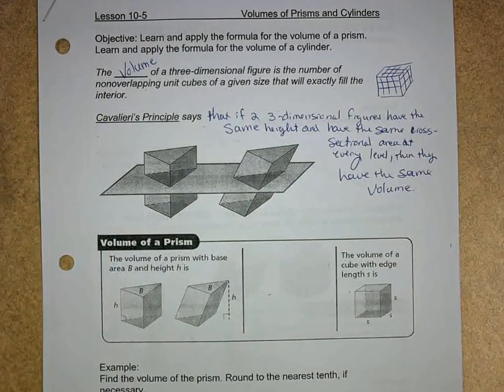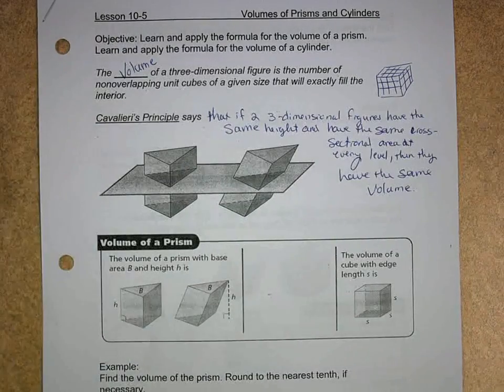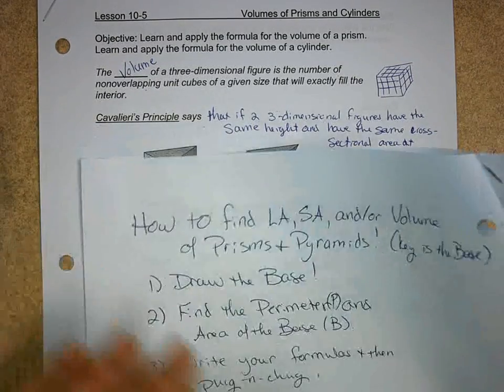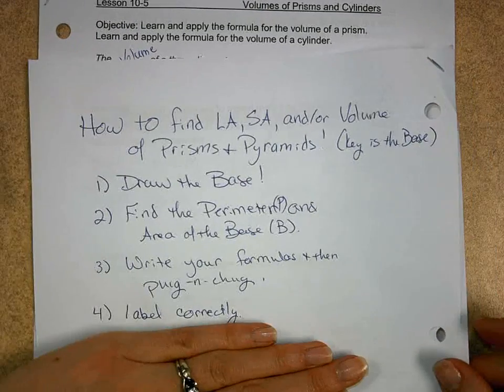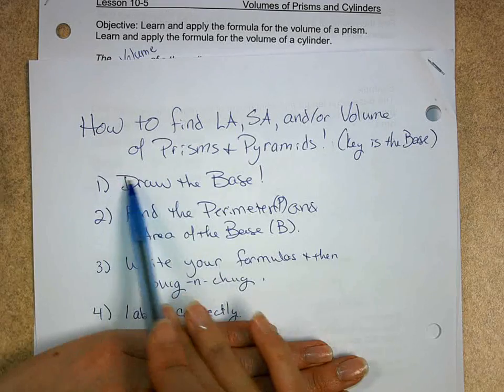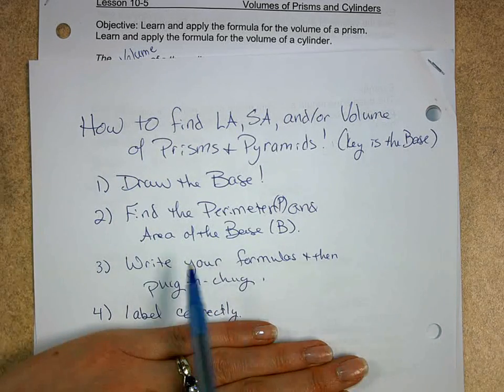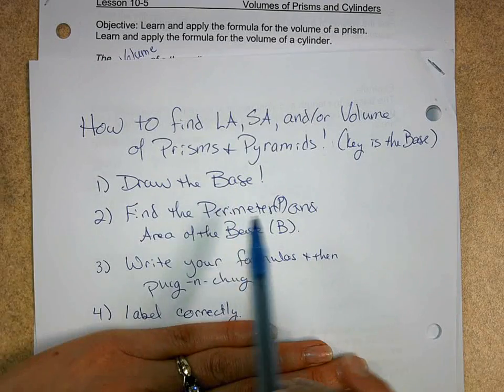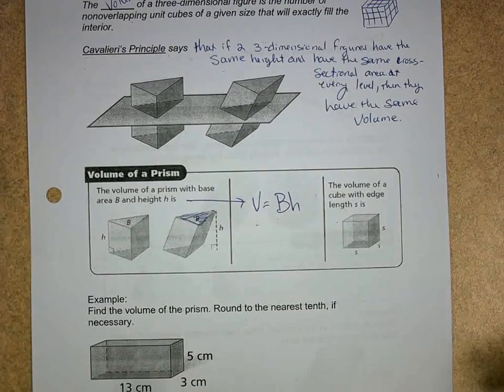Lesson 10 5 Part 1